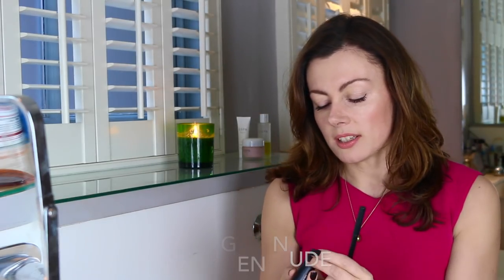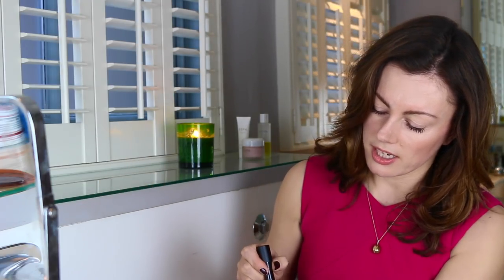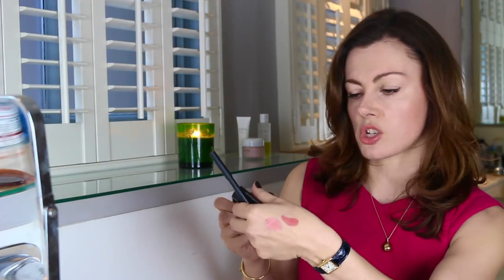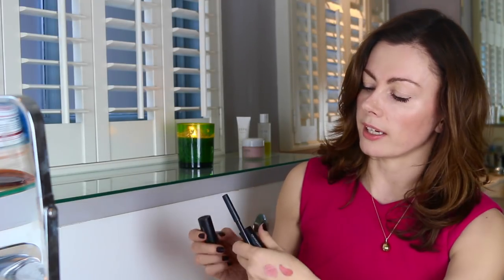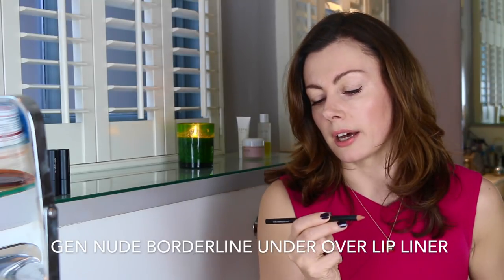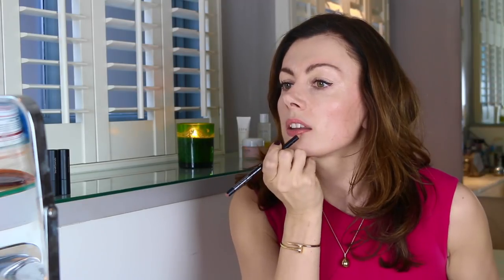3 Products/3Minutes My 2018 Lip Essentials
To continue the discussion of all things skincare, follow the link below to join my secret Skincare Club!